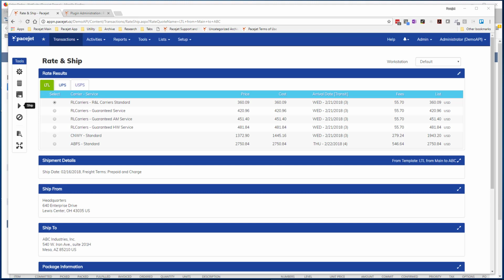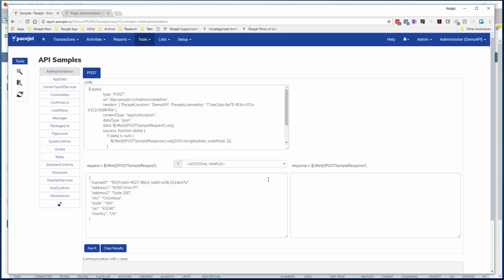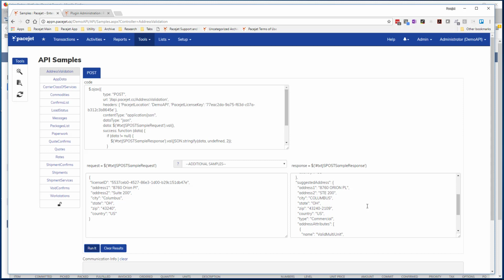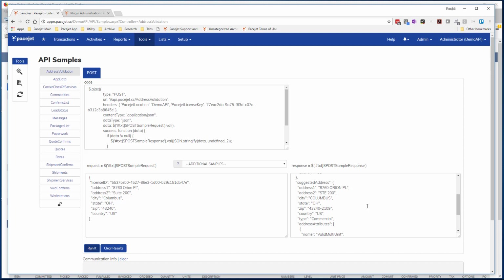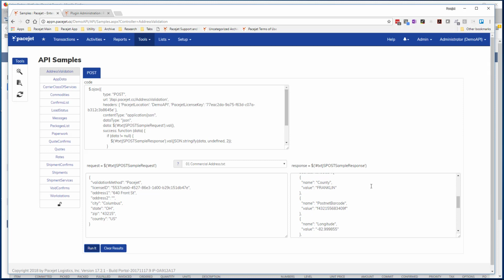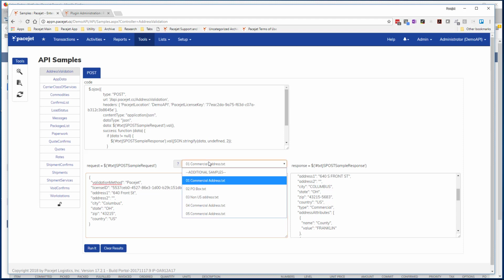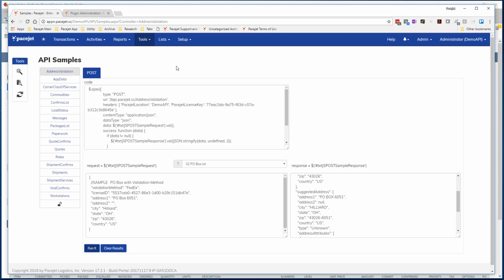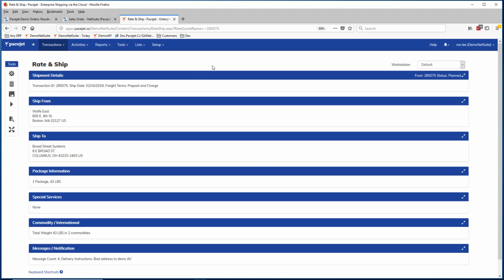Address Validation with Pacejet Shipping Software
Learn about Pacejet Address Validation and how it helps customers reduce unnecessary returns and charges from carriers and helps ensure higher customer satisfaction due to better delivery rates. Integrate this feature with your ecommerce website or use it during the quoting or shipping process to guarantee correct rates and correct destinations.